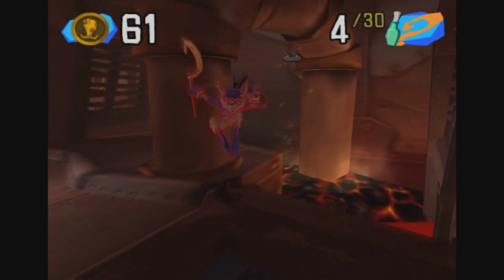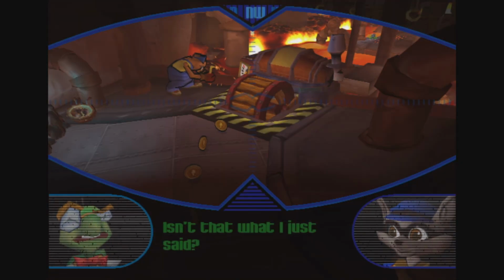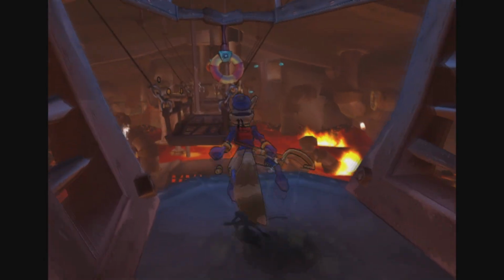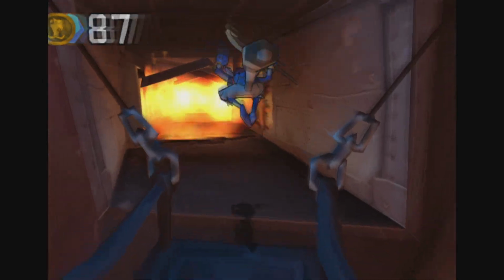Sly Copper - Into the Fire All Clues